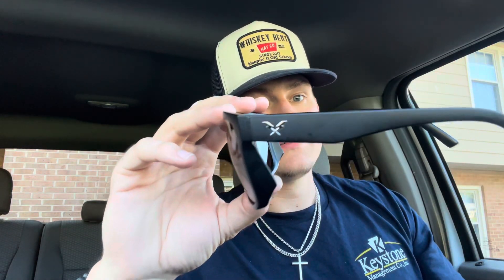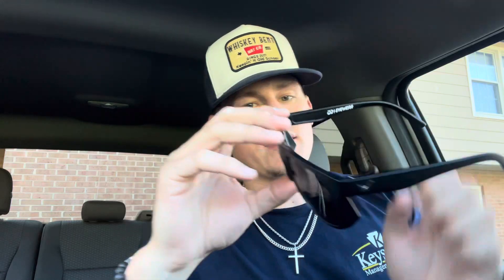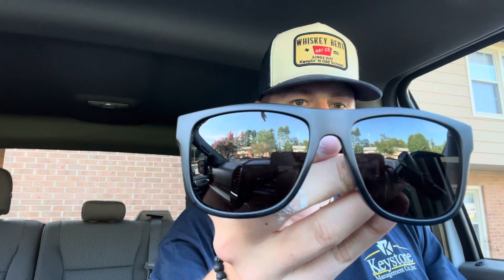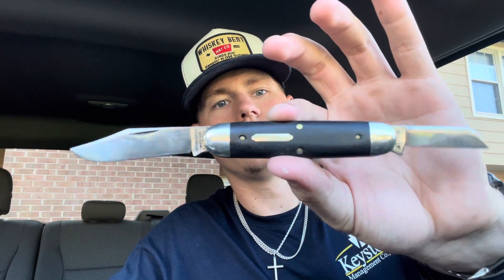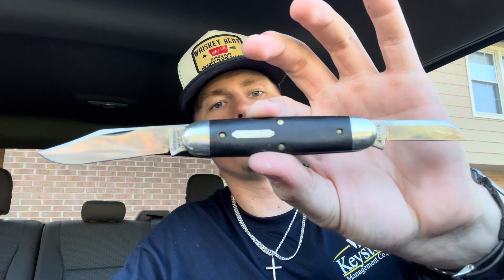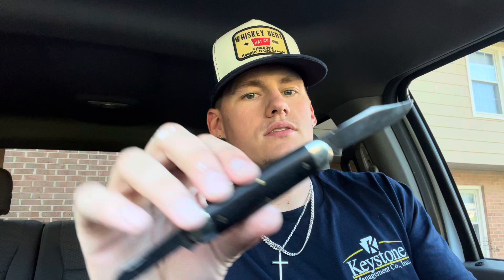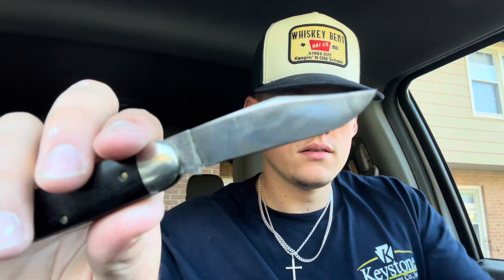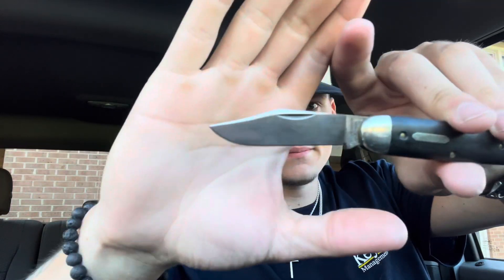EPISODE #41: What’s Been In My Pockets???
What’s goin on everybody! Today’s video is gonna be a little bit about what knife/knives I’ve been carrying along with some other things that I have found useful in my day to day tasks that just make sense! I’m also going to talk a little about why I took a break from YouTube, so stick with me! I hope y’all enjoy!